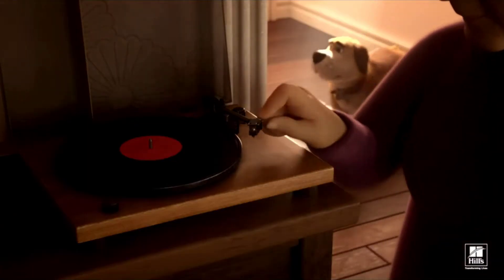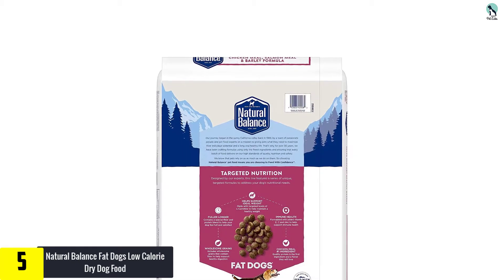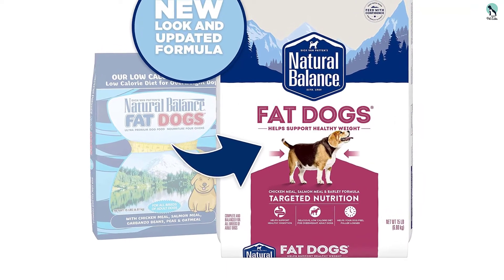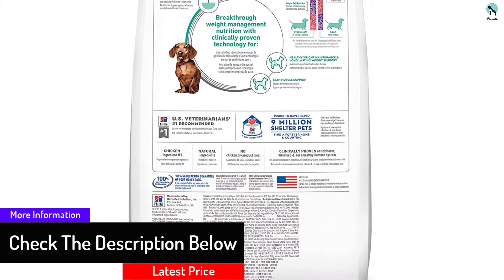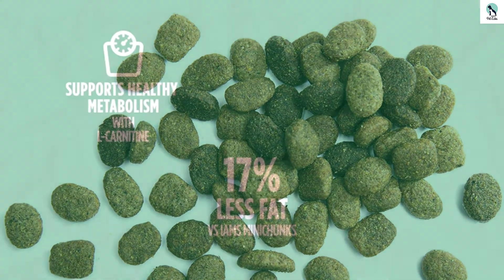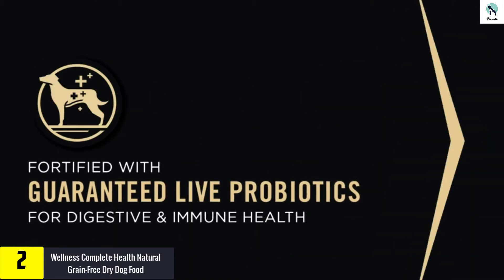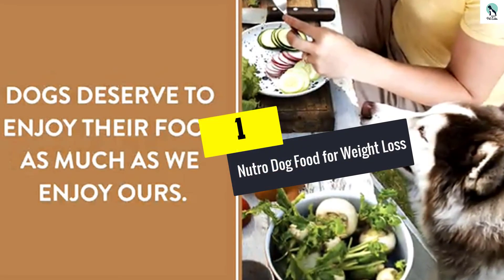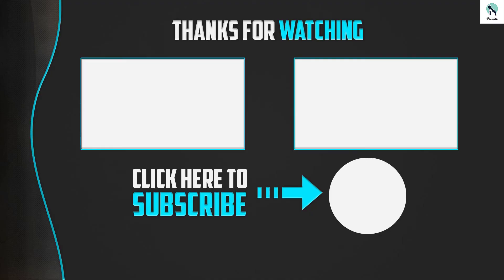✅Top 5 Best Weight Loss Dog Food Reviews in 2024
▶️ 5. Natural Balance Fat Dogs Low Calorie Dry Dog Food

▶️ 4. Hill’s Science Weight Loss Food

▶️ 3. Iams Weight Loss Dog Food

▶️ 2. Purina Pro Plan Weight Loss Formula

▶️ 1. Nutro Dog Food for Weight Loss